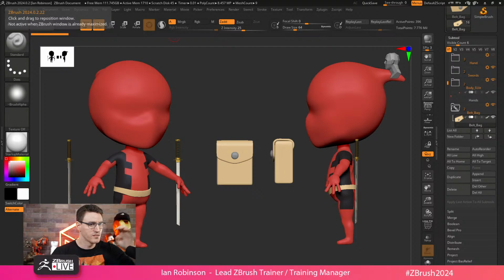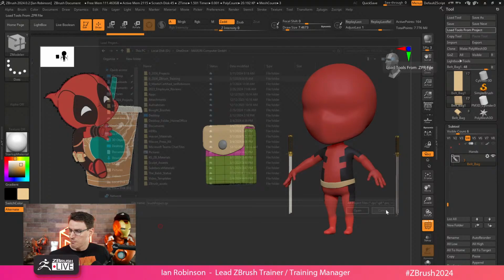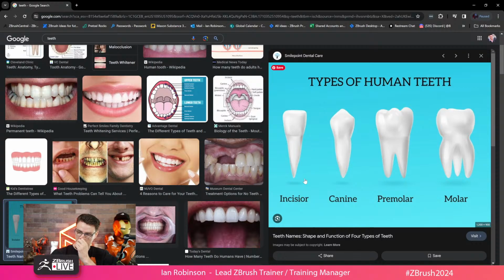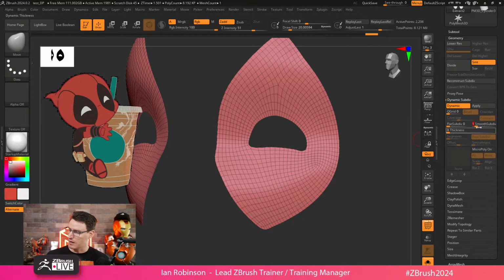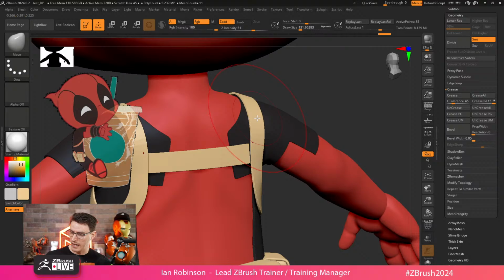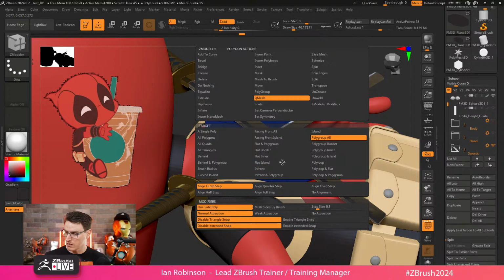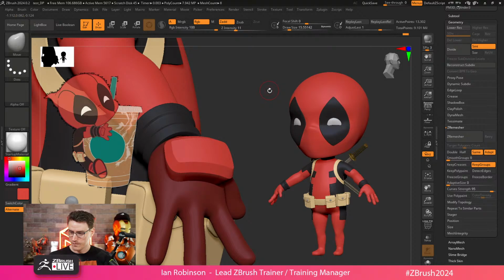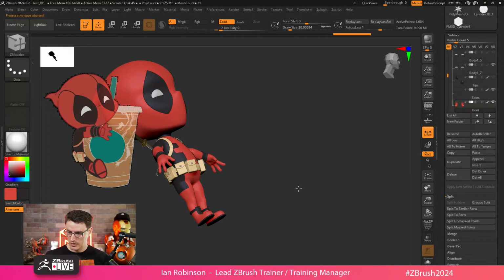Come See How It’s Made in ZBrush - Ian Robinson - Maxon ZBrush Trainer - ZBrush 2024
Chibi Deadpool
Marvel Studios Deadpool & Wolverine Fan Art!

00:00:00 Waiting Loop
00:03:06 Welcome
00:03:42 License Link, Chat
00:5:41 Today's Topic

00:06:19 Chibi Deadpool, Belt Bag Session [cont]
00:08:03 __ Transpose, Functions, Extender
00:10:07 Q - The Gnomon Workshop
00:12:03 __ Adding resolution manually
00:12:46 __ Select, QMesh, Hole, add rounding [1]
00:17:00 __ Display Properties, Flip, Bridge
00:18:00 __ Interactive Elevation, add rounding [2]
00:18:15 Q - Select and delete, hole, Bridge
00:19:25 __ Place belt loop to Belt bag [1]
00:21:07 Q - Extrude edge straight, Many in a Row
00:26:50 Q - ZBrush, zpr, merge separate files
00:33:12 Q - Jewelry sessions, shows, etc
00:34:55 Q - Single bevel edge on a cube
00:40:54 __ Place belt loop to Belt Bag [2]
00:41:33 __ Attach Belt Bag to Chibi
00:44:06 __ Duplicate Belt Bag around the belt
00:49:45 Q - Sculpting an organic gun, example
00:54:27 Q - Sculpting Teeth, example sessions
01:03:58 Q - Building the belt, how about IMM

01:04:43 Chibi, Eyes and Mask Session
01:06:06 __ Paint Over, Lazy Mouse
01:09:39 __ Two colors sharp edge, corner-tip
01:09:54 __ Defining the nose
01:11:47 __ Eyeballs, pressing 1 to fill holes
01:13:14 Q - Quality based on software
01:16:20 Q - Knowledge needs to be good
01:19:08 __ Mask [1] Geometry, DynaMesh, edges
01:21:55 __ Mask [2] Thickness
01:22:52 __ Eyes behind the Mask
01:25:25 __ Shrink head paint, mask area
01:27:02 Q - Print in color or paint
01:27:32 Q - ZBrush 2024, Keyshot
01:28:38 Q - Mask by color, create Chibi's armor

01:37:58 Chibi, Straps, and  Holder for Sword
01:40:53 __ Shoulder ring straps
01:44:26 __ Adjusting, thickness [1]
01:44:36 __ Bridge strap, thickness [2]
01:46:53 __ Edge loops, rings straps, rounding
01:48:00 __ Layering, Back sections
01:48:46 __ Creating Chibi's Collar, QMesh
01:51:06 Q - Articulation, Toys, Hinge-Joint
01:54:18 __ Sword positioning, SubDiv
01:58:41 __ Sword Holder, Back Part, Insert
02:00:10 Q - Bags are combined, Scale, Polygroup
02:02:50 Q - Re-engineering References
02:03:31 __ Backplate shape, reference
02:06:32 __ Henry Cervenka Brushes, artstation
02:09:01 __ Extending Henry's Brush, adjusting
02:12:23 __ Backplate, thickness, color
02:14:37 Q - Using previous versions, Beginner
02:15:09 Q - How are Funko Pops created
02:16:48 __ Jawline definition, defining
02:19:32 Q - Ian's most challenging Artwork
02:21:17 Q -- Second most challenging Artwork
02:23:06 Q - Plugin question
02:23:20 Q - Max Poly amount for Game engines

02:25:24 Chibi, Arm, and Hand details
02:25:25 __ Wrist-band, QMesh, color, loops, taper
02:30:08 __ Hand shape details
02:33:11 __ Resolution reduction, ZRemesher
02:33:29 Q - Auto Delete, simplify the model
02:34:57 __ Fingers shaping
02:36:31 Q - Is there a quick subdivide key
02:37:53 __ Adding the backhand shape option
02:39:46 __ Hand shape via Topology Brush
02:42:07 Q - Subdivide despite triangle and holes
02:46:32 Q - Lazy Mouse requirements

02:46:51 Chibi, Boot session
02:47:20 __ Reference
02:48:04 __ Select mesh copy, Knife Curve
02:49:24 __ Inflate, clip, sole, shaping
02:52:13 __ Center, push in, QMesh, Extrude edge
02:57:32 __ Using History, Sole, Shoe-Tips
03:00:26 __ Coloring boot parts
03:00:57 __ Boot top color, frame
03:03:26 __ Scaling boots
03:04:31 __ Multi View

03:04:45 Thank you
03:05:12 Next…
03:06:12 Bye!